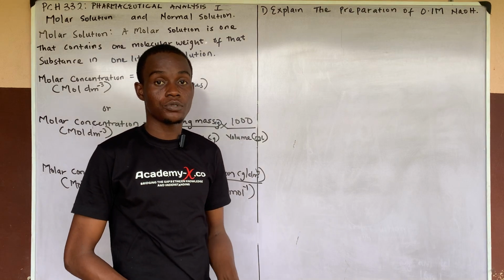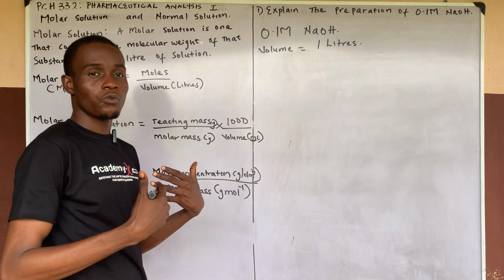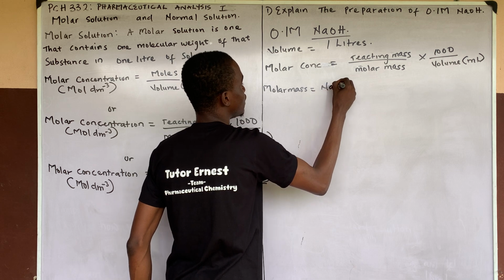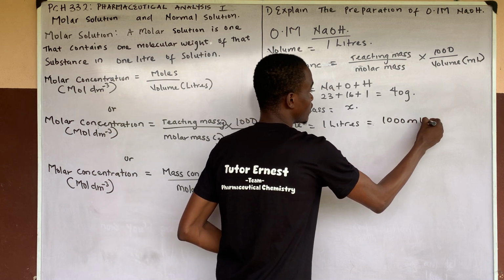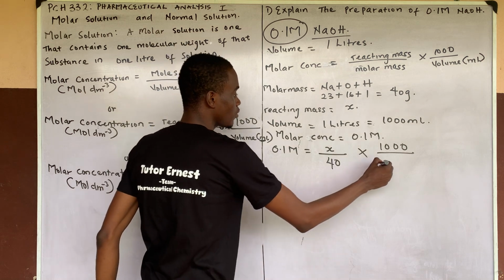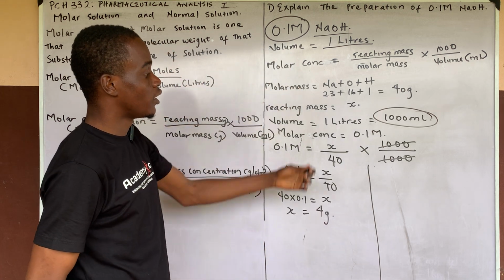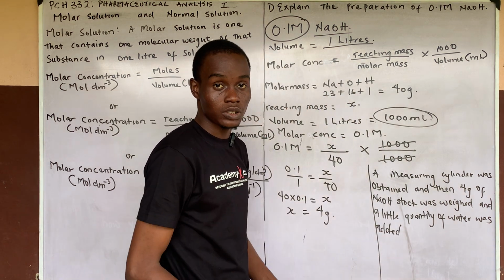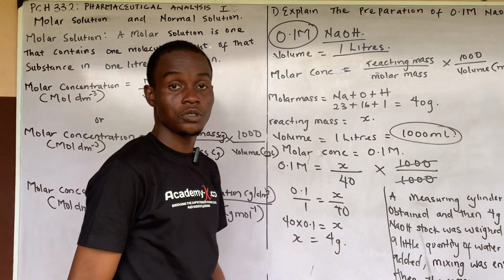Solved Question in Molar Solution.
Click the link below to access the full course as soon as possible.